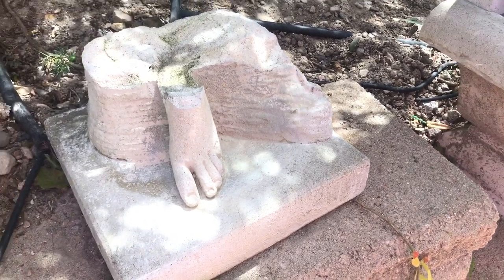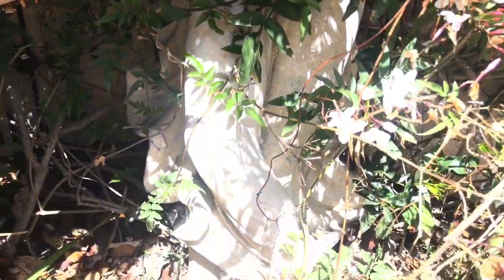Beautiful Garden Statues - Dancer 1800's Statue - Ep.5 - VLOG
Rena Riffel Beauty Presents... the Rena Riffel Beauty Vlog!
Going with the flow and finding inspiration, we problem solve and move forward on the fairy cottage revamp!

Episode 5! Garden Statues

Calendar Vote Link: Vote For Wilson! Vote for all the adorable rescue pups!!

We are excited to announce Wilson's new modeling opportunity to raise money for his rescue foundation, The Animal Pad, sunflower-pitty photo credit by Wilson's Rescue & Foster Mom, Jessica @pile_of_pitties on IG!

Rena Riffel Beauty VLOG 🧜🏼‍♀️ We start out on a journey to turn a Tuff Shed into a She Shed while envisioning remodeling this 1950's lake cabin into a magical fairy cottage. Dream stages..  The journey begins!

SPECIAL THANKS to all who help me on this journey!

Lama House / From the Ashes of a Previous Life / courtesy of

Metropolis film images -IMAGES CREDITED IN PUBLIC DOMAIN - January 1, 2023 in public domain, Metropolis, Directed by Fritz Lang, 1927, Germany.